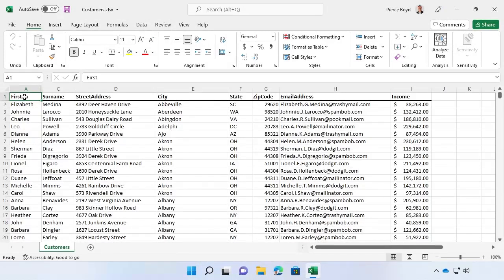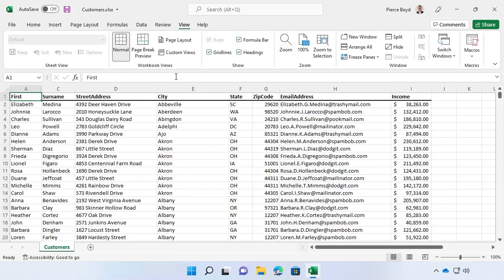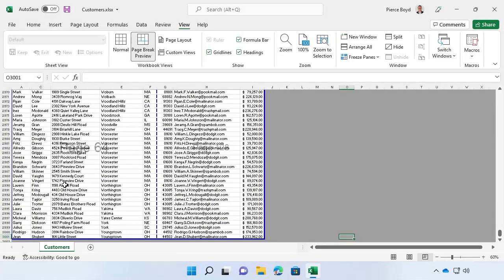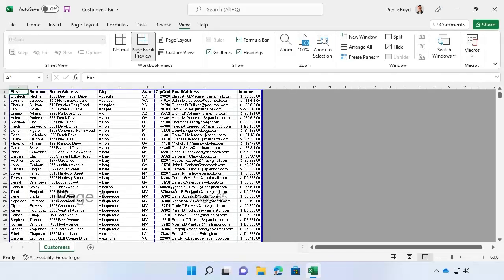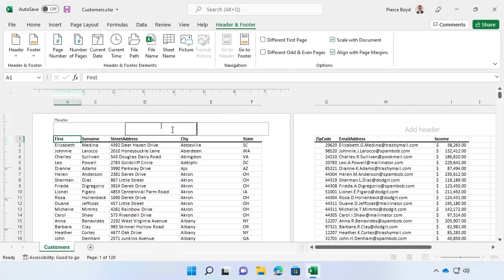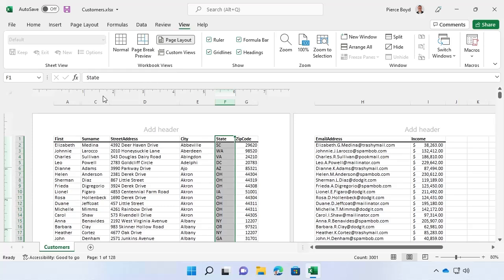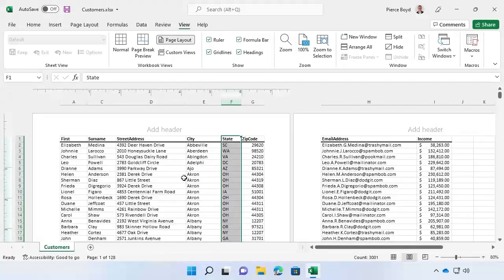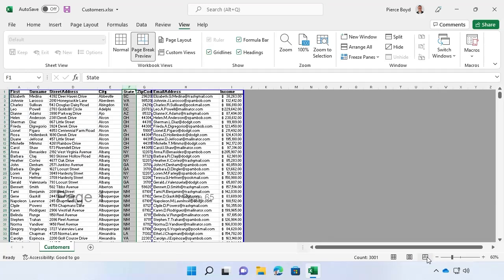21. Change Workbook Views